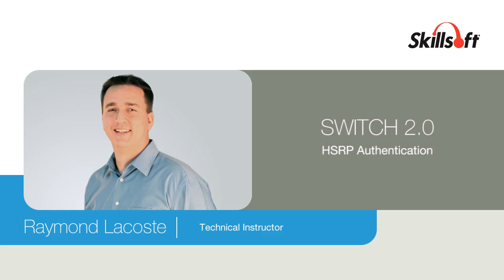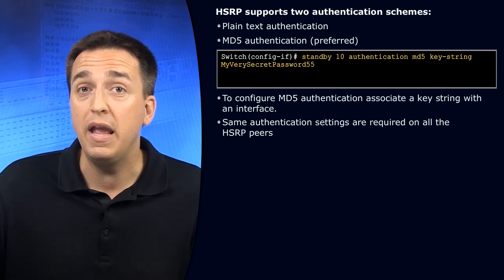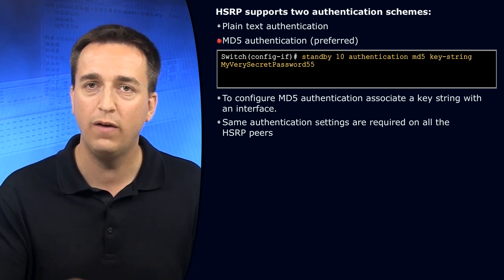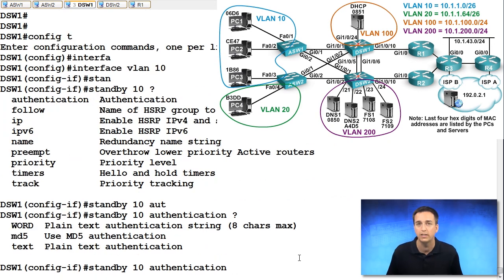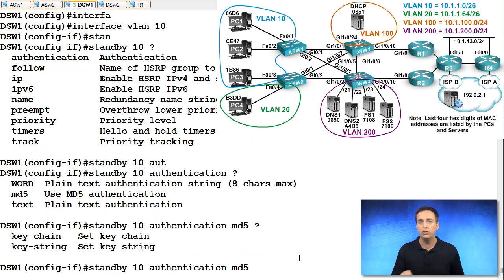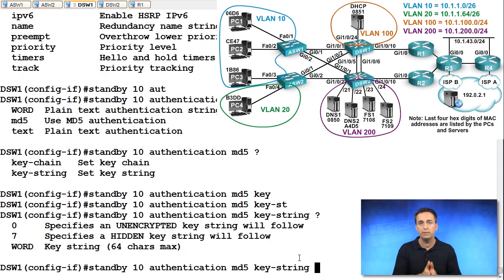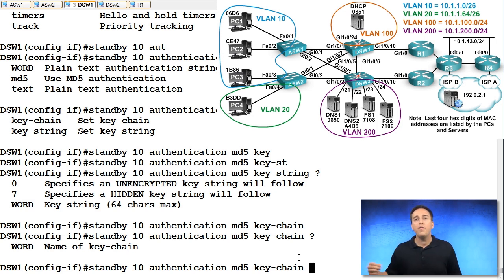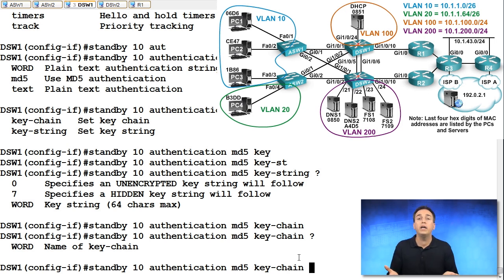16 SWITCH HSRP Authentication